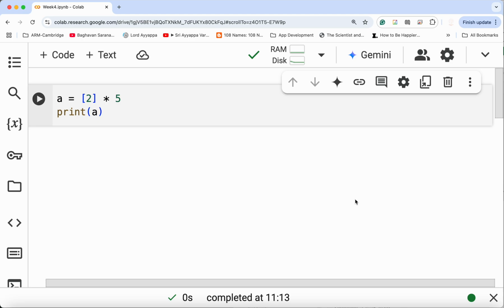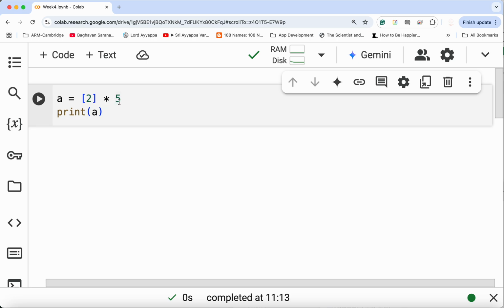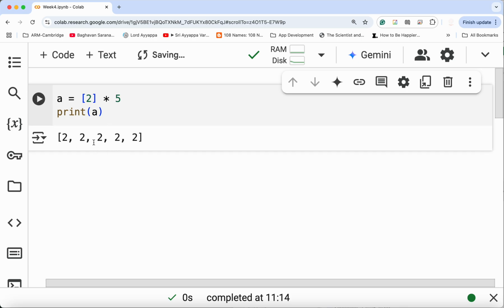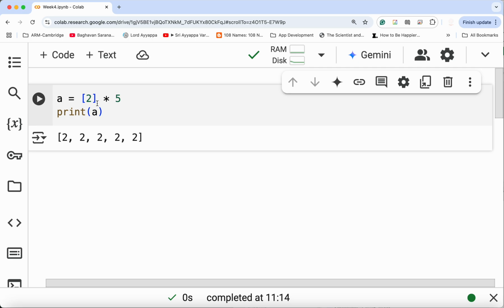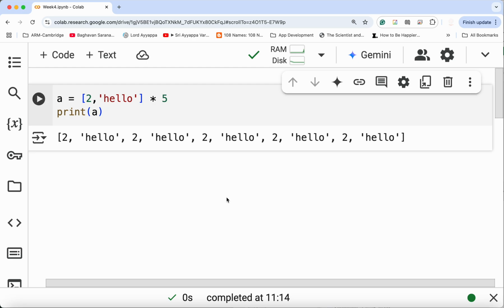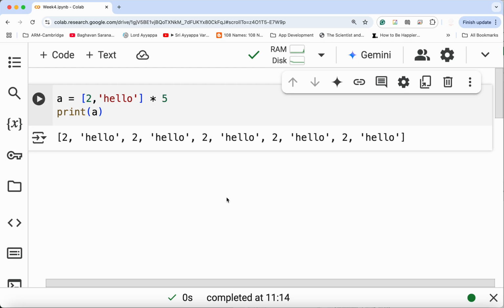Python Lesson14: Lists Quiz4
Master Lists in Python!